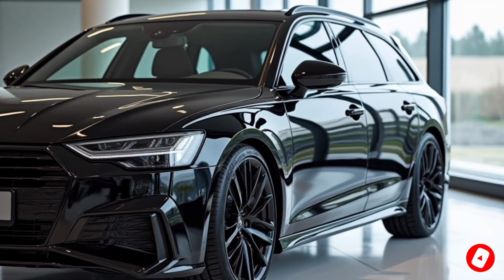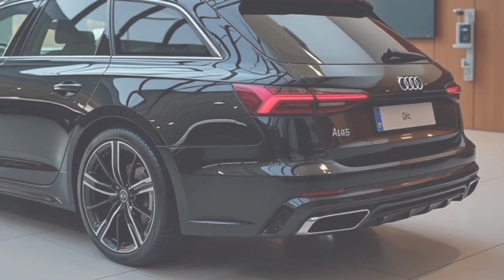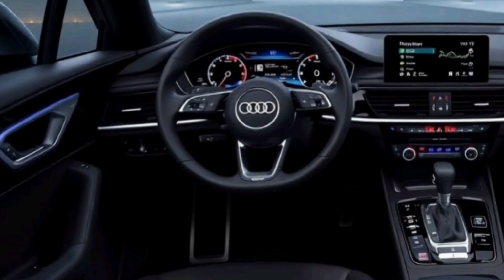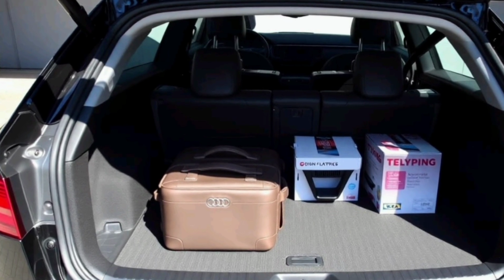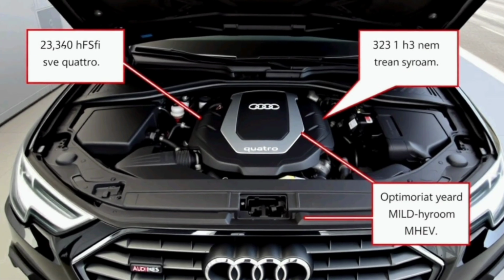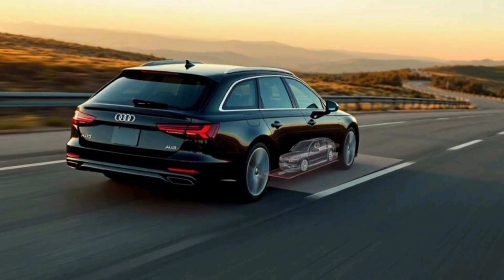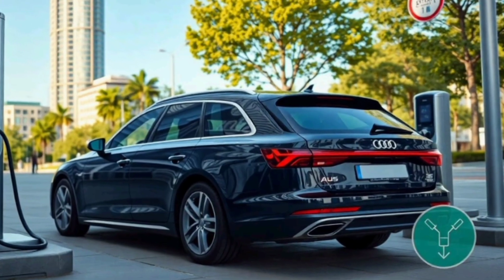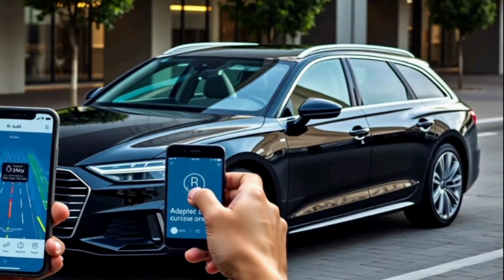Audi A6 Avant Sond interior and Exterior Details in this review!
Audi A6 Avant TFSI - Interior (Audi Exclusive ) and Exterior!

New 2025 Audi A6 Avant TFSI quattro - Visual Review.

Kraftstoffverbr.* komb.: 7,6 l/100 km - CO₂-Emissionen komb.: 174 g/km - CO₂-Effizienz F

The Audi A6 Avant is where elegance meets practicality. In this video, we dive deep into everything that makes the A6 Avant one of the most refined and versatile luxury wagons on the market. From its sleek design and premium interior to cutting-edge technology and driving dynamics, the A6 Avant proves you don’t have to sacrifice style for space. Whether you're looking for a family car with flair or a premium cruiser with everyday usability, the A6 Avant delivers on all fronts. Join us as we explore the design, performance, comfort, and practicality of this luxury estate.

Audi A6 Avant Review: Luxury Meets Everyday Practicality
Why the Audi A6 Avant Might Be the Best Luxury Wagon
The Ultimate Family Car? 2025 Audi A6 Avant Full Review
Audi A6 Avant – Sleek, Spacious, and Seriously Good
Is the Audi A6 Avant the Perfect All-Rounder?

Audi A6 Avant
2025 Audi A6 Avant review

⏱️ Chapters

00:00 - Introduction
00:42 - Exterior Design & Styling
02:15 - Interior & Tech Features
04:05 - Driving Experience & Performance
06:22 - Practicality & Cargo Space
08:01 - Safety & Driver Assistance
09:10 - Pricing & Trim Options
10:12 - Final Verdict